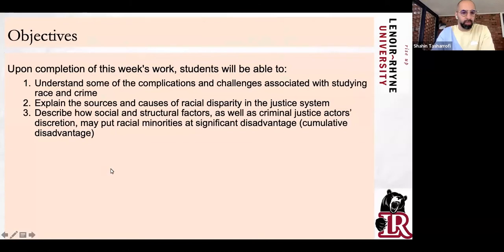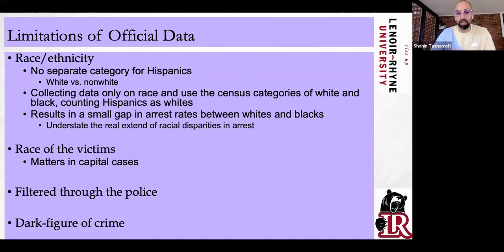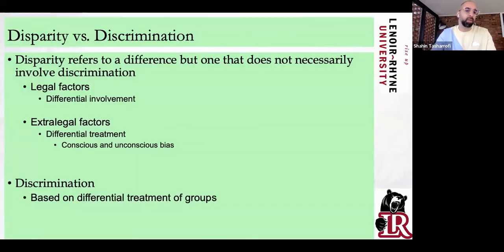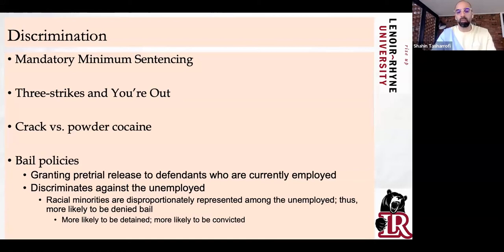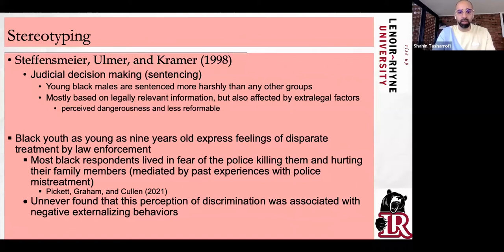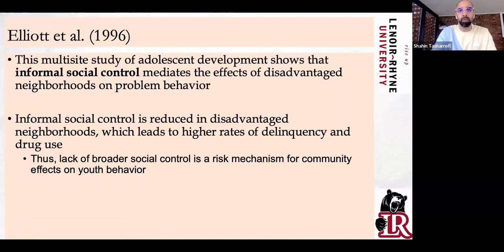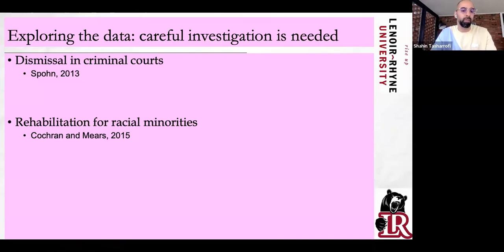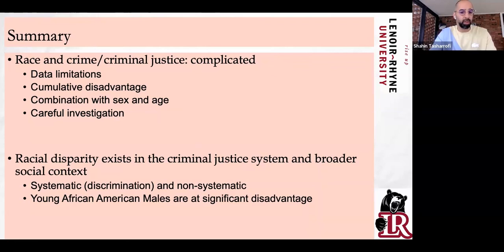Race Matters Weekly Lecture: Racial Disparities in Criminal Justice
Dr. Shahin Tasharrofi discusses the influence of race on the criminal justice system process and outcomes.